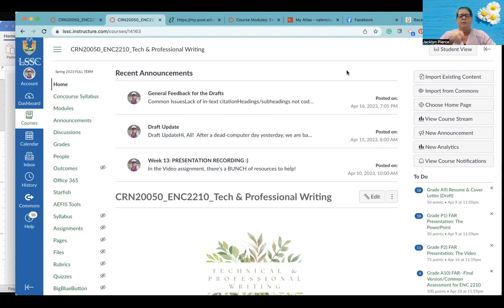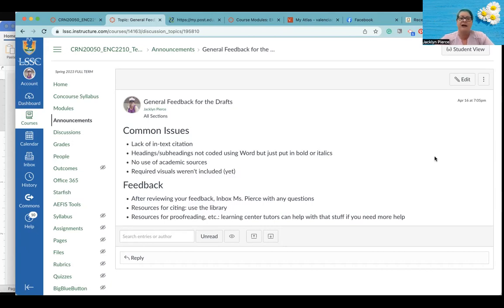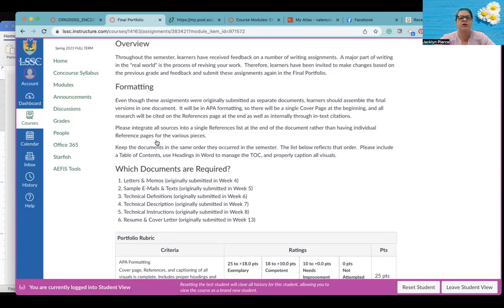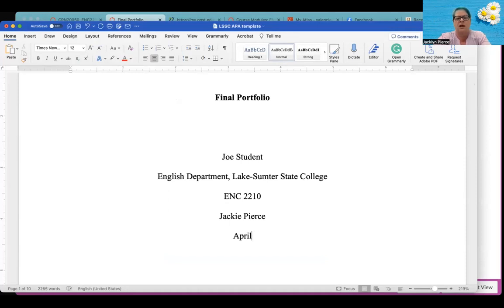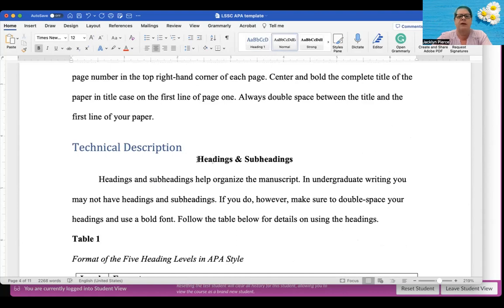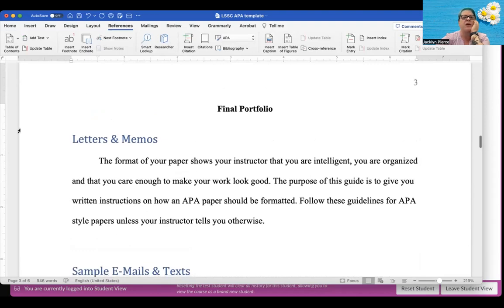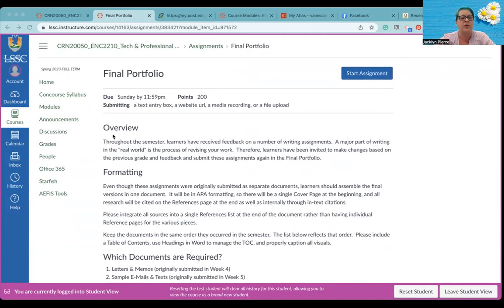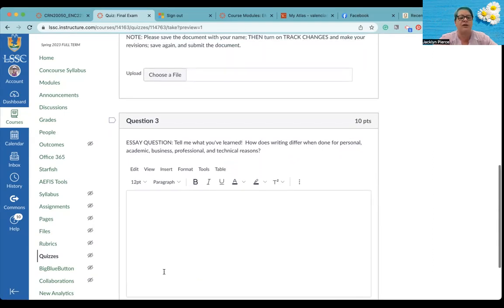ENC2210 WW15 SPR23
Our Final Weekly Walkthrough (plus a FINAL EXAM preview).